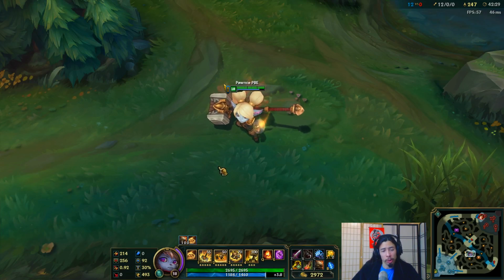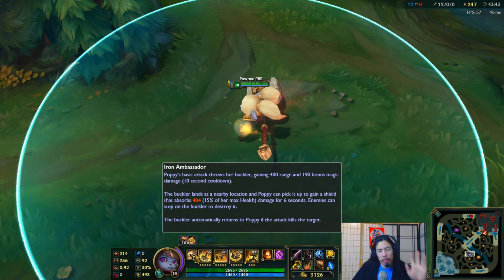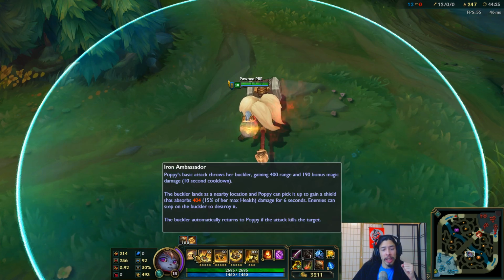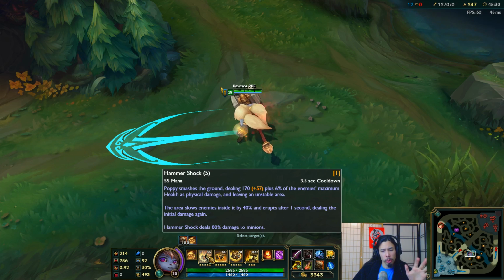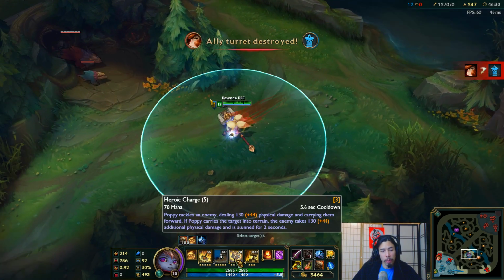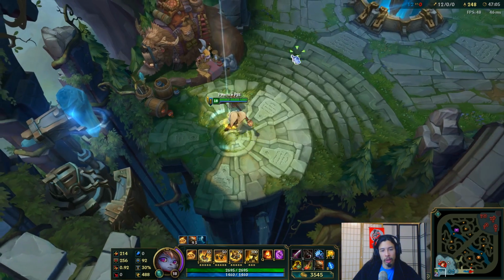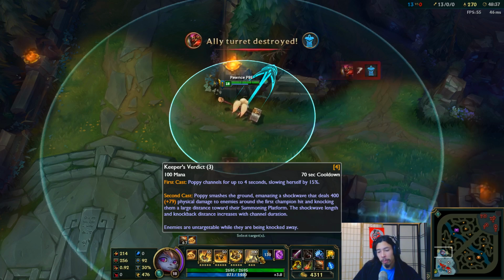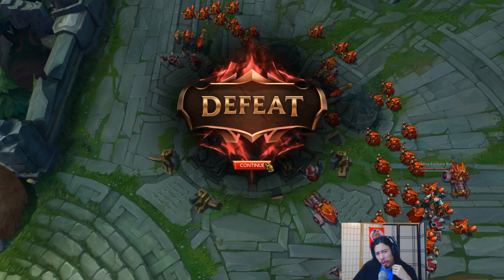Poppy Rework Spotlight - Abilities, animations, and the new NOT wonky kit